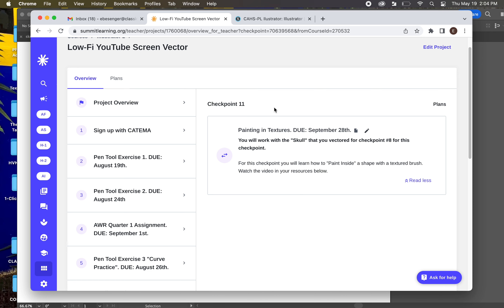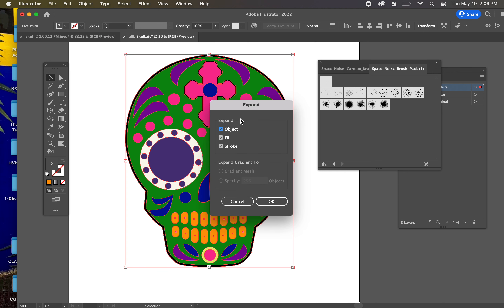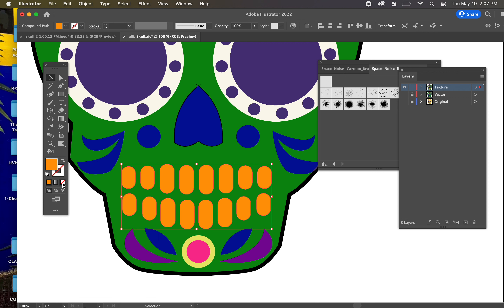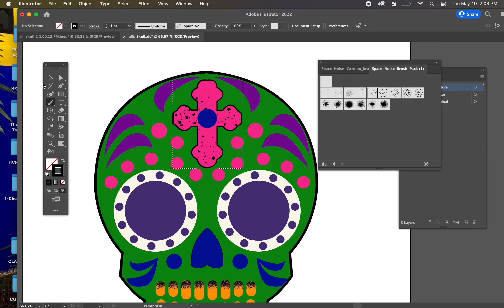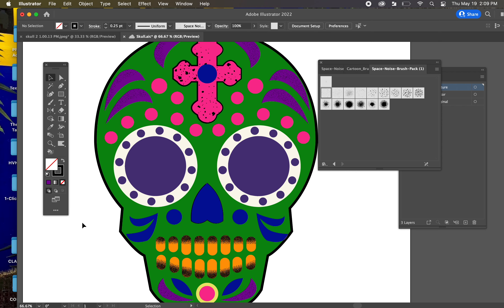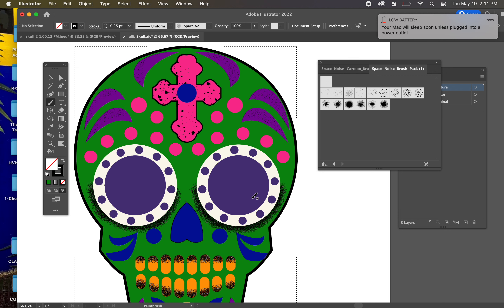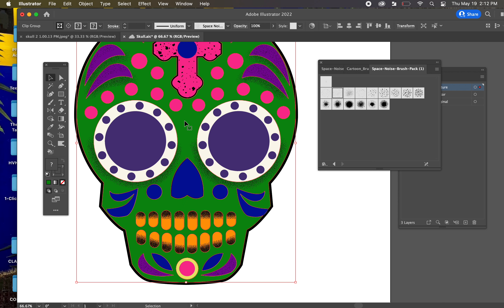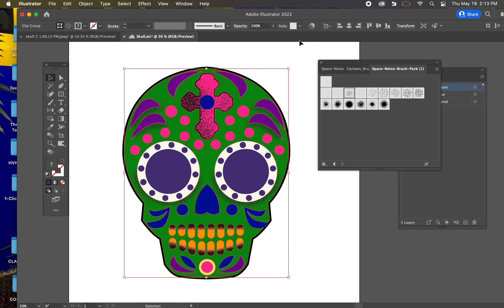Illustrator: How to Draw Textures inside Shapes